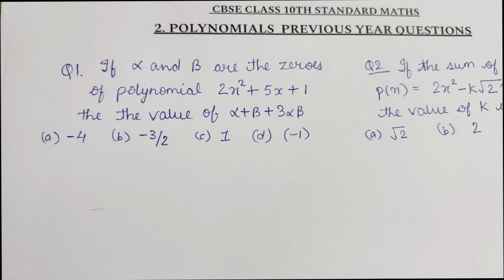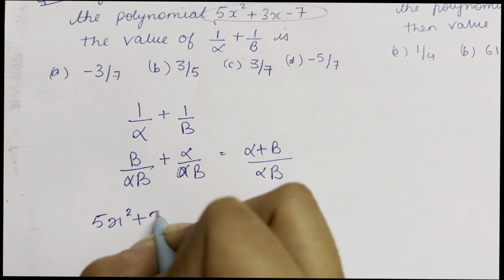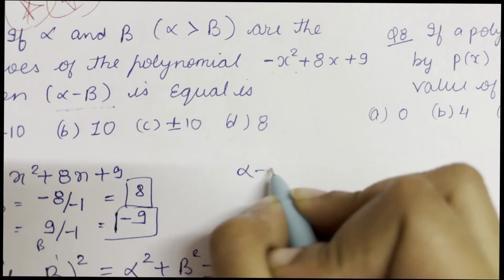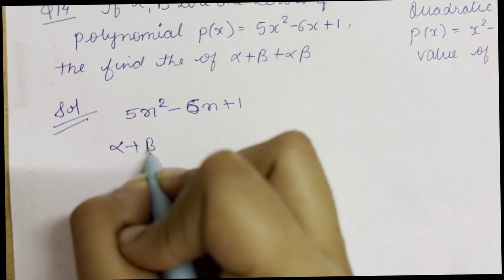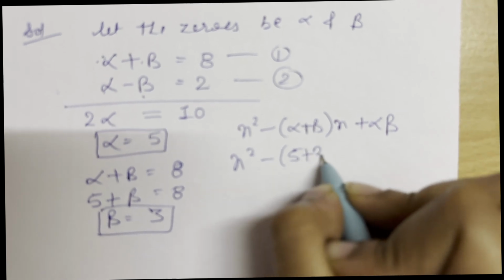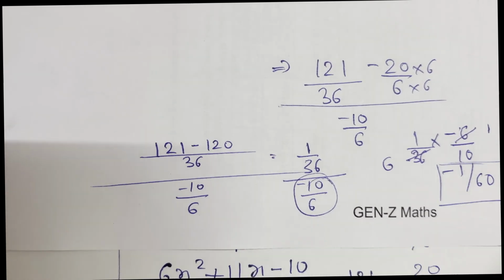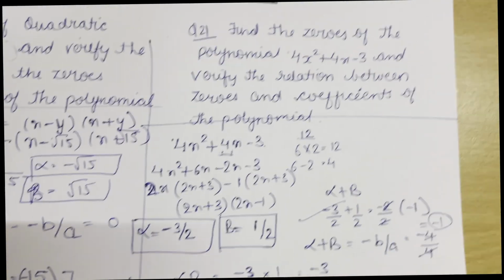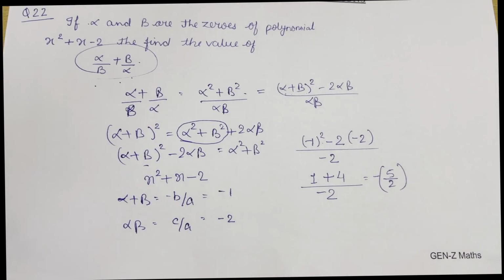Class 10th Standard Maths Polynomials PYQS of Board Paper 2023-24 for Boards 2024-25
Ace your Class 10 CBSE Maths exam with this comprehensive video covering Important Previous Year Questions from the Polynomials chapter. We’ve selected and solved the most frequently asked questions to help you strengthen your concepts and boost your confidence for the board exams.

📌 What’s Included in the Video:

 • Focus on high-weightage topics to maximize your score.
 • Get clarity on the relationship between zeros and coefficients.
 • Learn how to approach polynomial division and related problems.

💡 Perfect for:
 • CBSE Class 10 students preparing for board exams.
 • Anyone revising the Polynomials chapter and looking for a quick review.

Let’s master Polynomials and score full marks in the board exams! 🚀